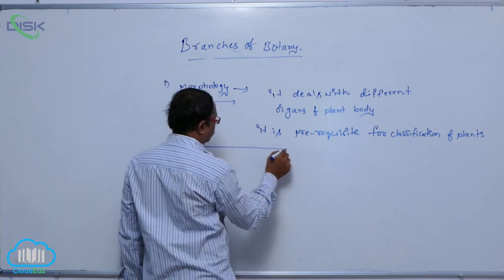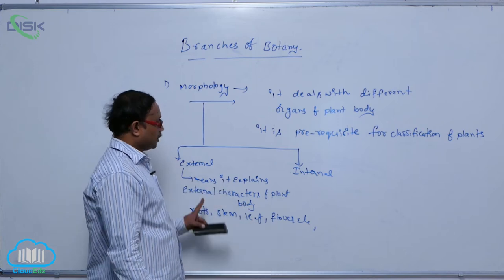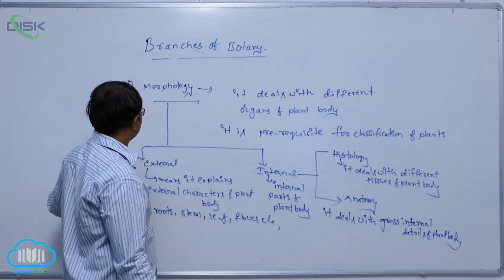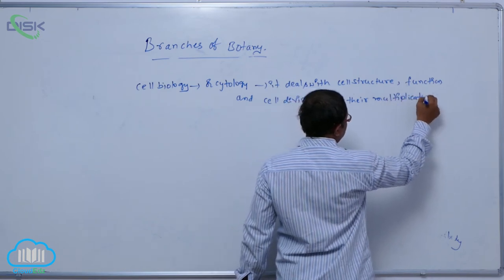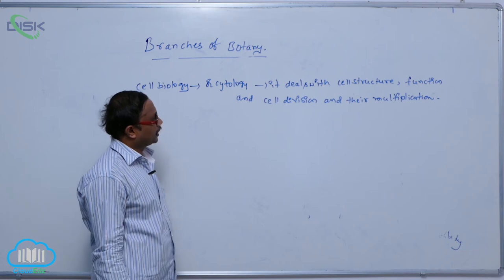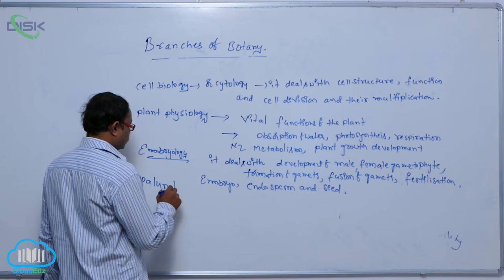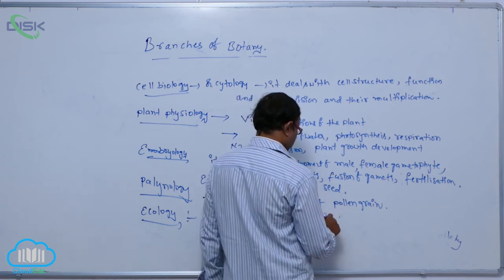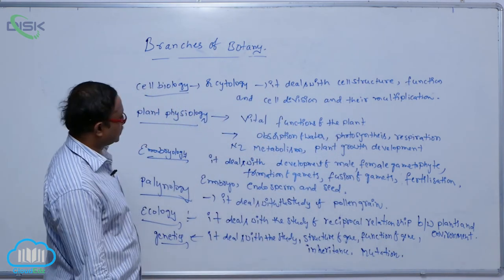Scope and Branches || Branches of Botany || Disk Telangana